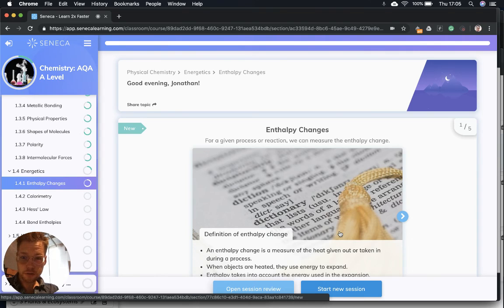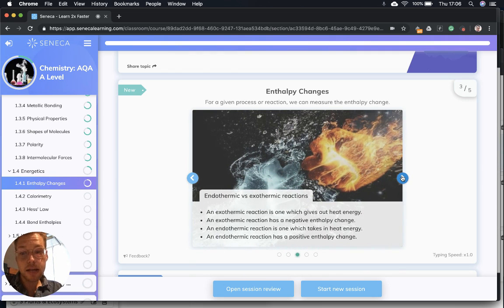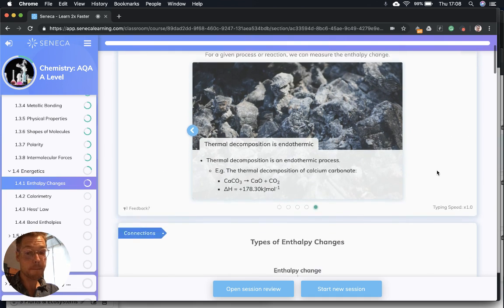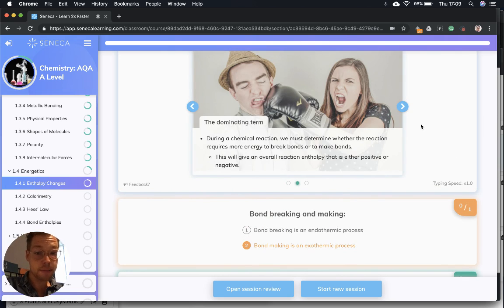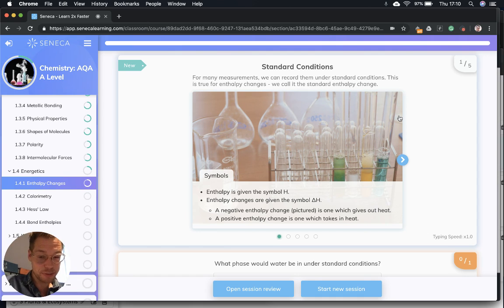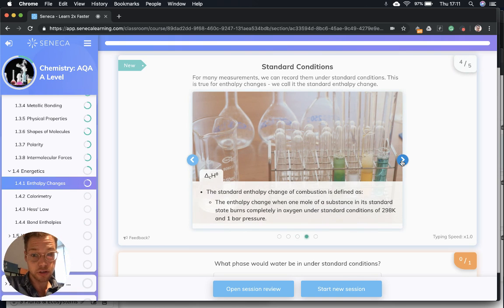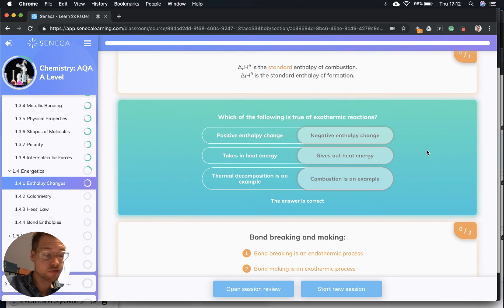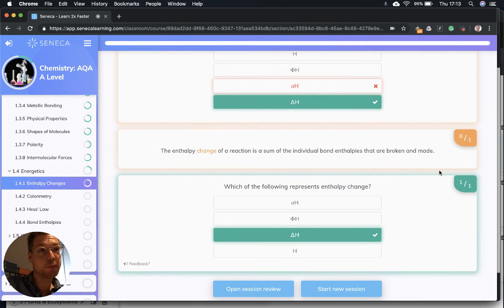A Level Chemistry - Enthalpy Changes - Seneca - Learn 2x Faster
Hot then you're cold? You may be an enthalpy change. Jono breaks down endothermic and exothermic reactions for your A Level Chemistry exam.